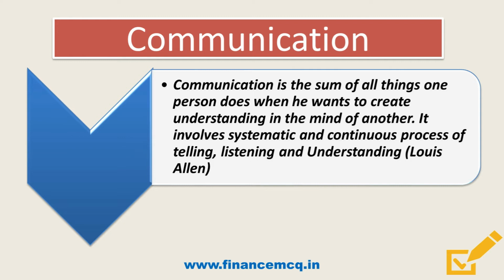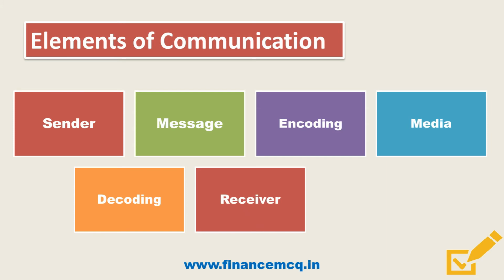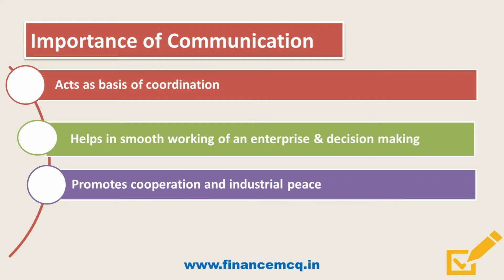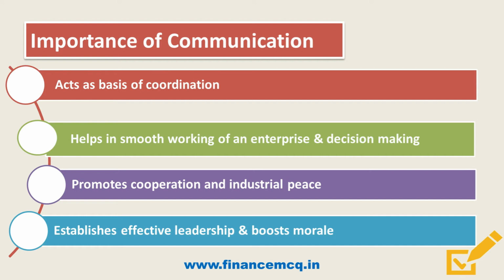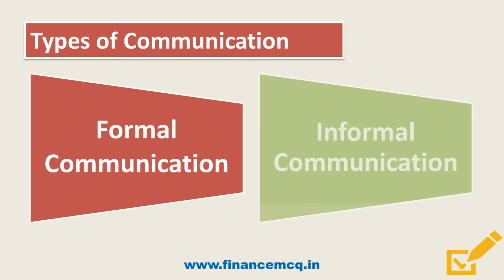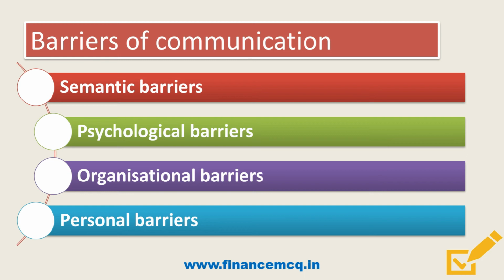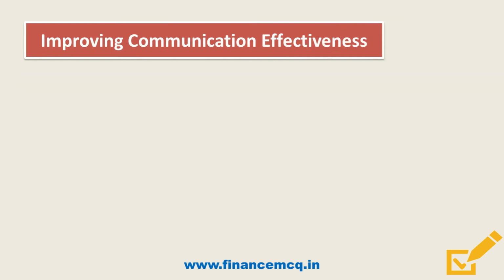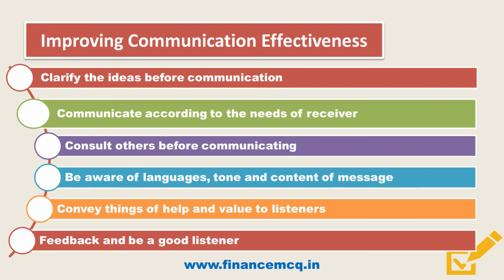Communication | Sub: Management | SEBI Grade A Exam (General Stream - Paper 2) by Neha Singh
Finance MCQ presents “Communication” under management subject relevant for SEBI Grade A Exam 2020 (General Stream – Paper 2) by Neha Singh

For SEBI Grade A Exam 2020 preparation (General Stream) Paper 2 (Phase 1 and Phase 2) visit Finance MCQ website.